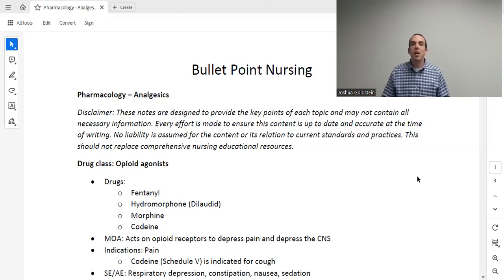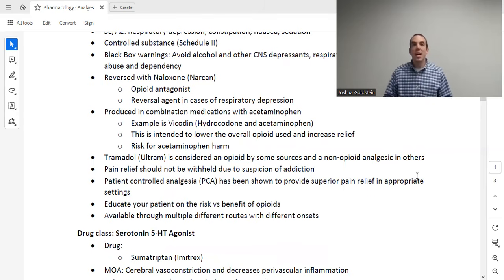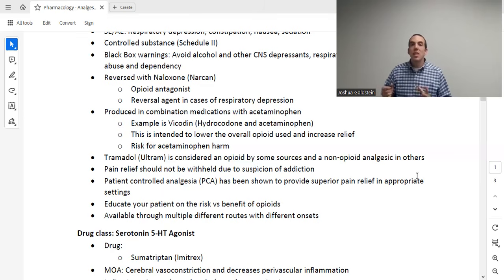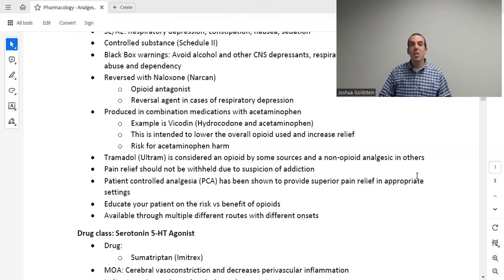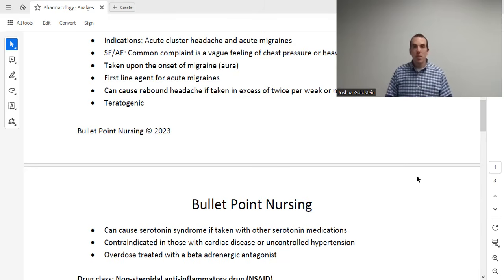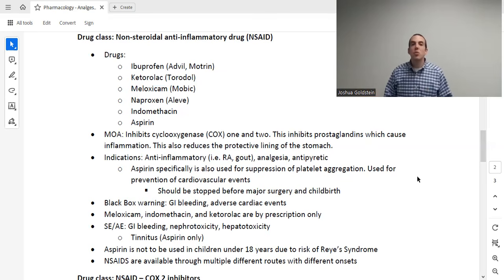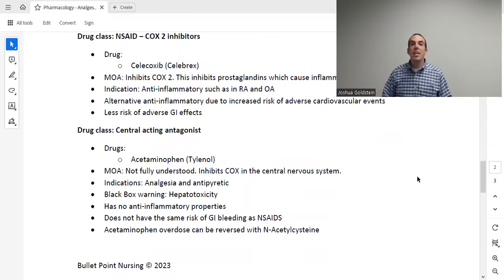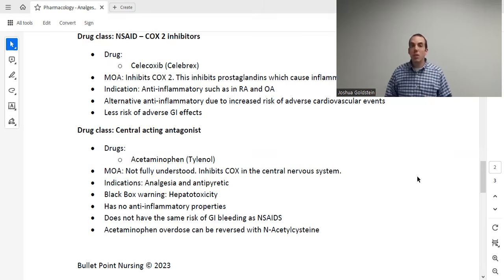Part 2 - Analgesia pharmacology - NextGen nursing pharmacology review.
This is the second video in the complete nursing pharmacology course.

**Notes are updated with extra content not in the lecture.**
***A correction has been made to the lecture, where the lecture indicates that triptans are teratogenic. They more accurately have unknown safety in pregnancy and a risk versus benefit decision should be made if considering prescribing them in pregnancy.***